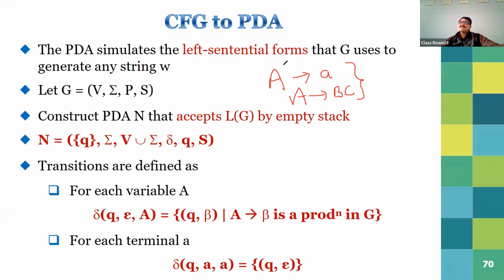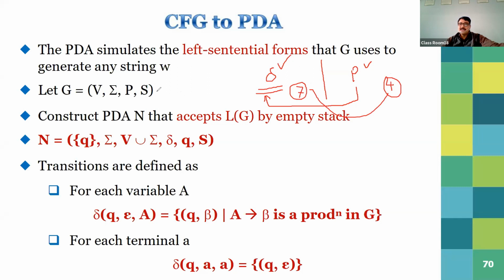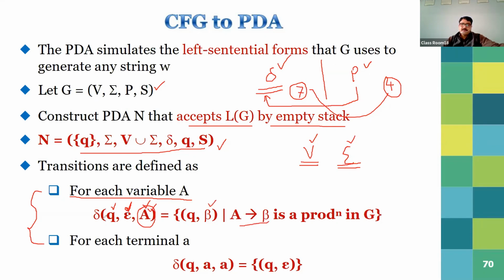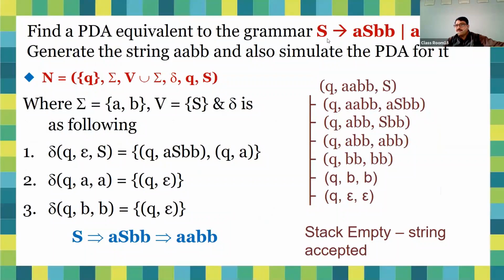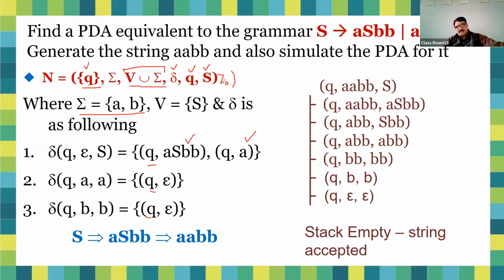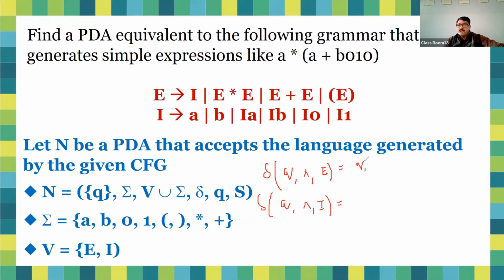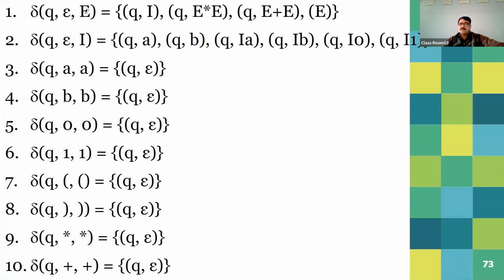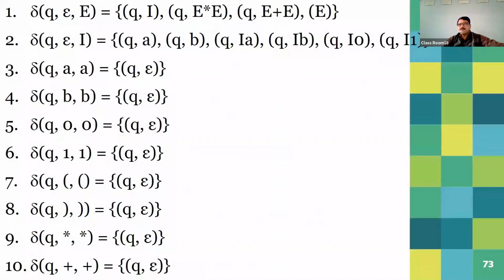Mudule2 Lect 8video